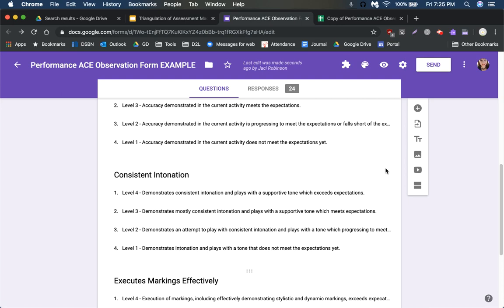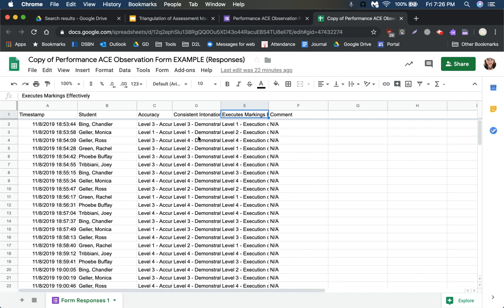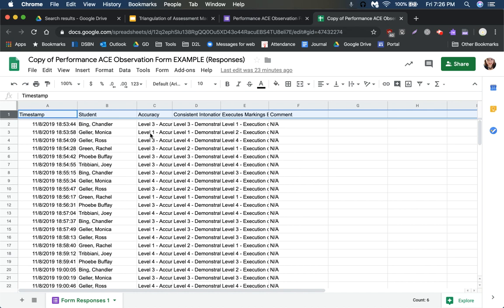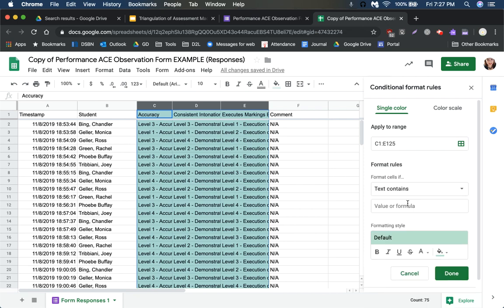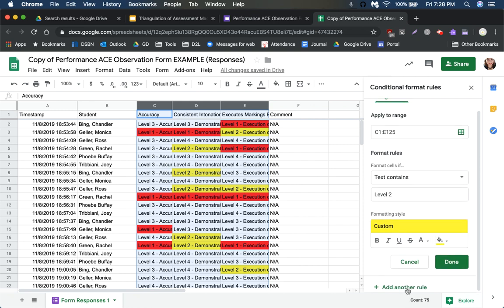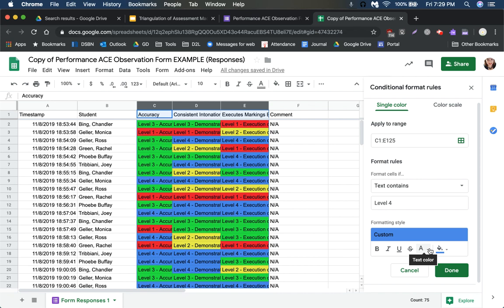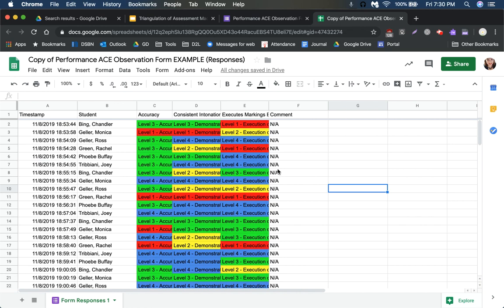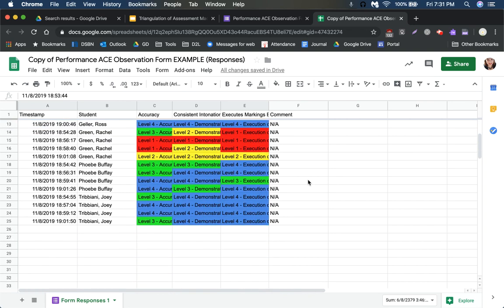Adding Conditional Formatting to Spreadsheets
Tutorial on how to use conditional formatting to make your spreadsheets easier to read.

Related DocAppender Videos - start with 1.
1) How to Setup Folders to use with Google Forms and DocAppender

Thanks to Sandra Orr for introducting me to conditional formatting on spreadsheets.